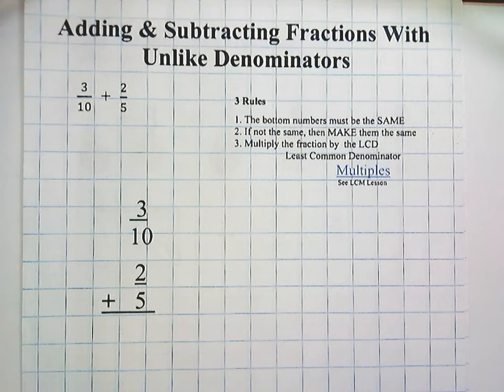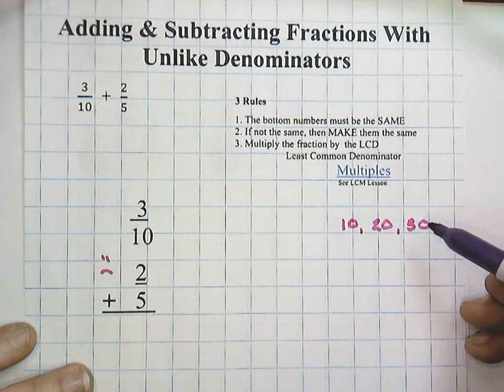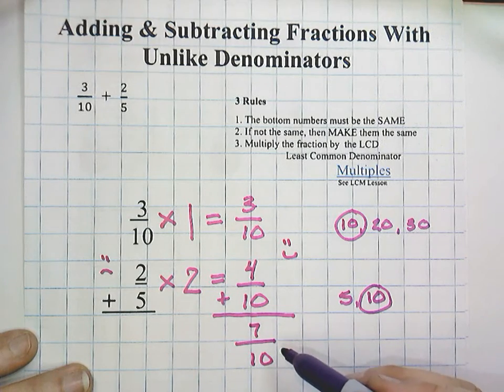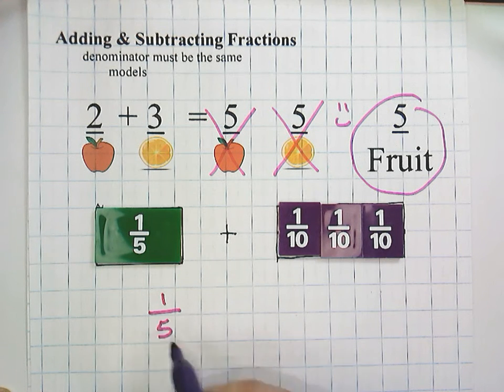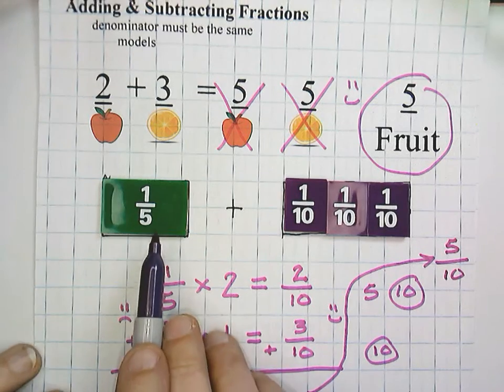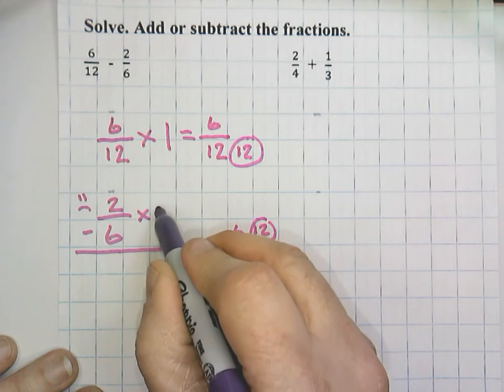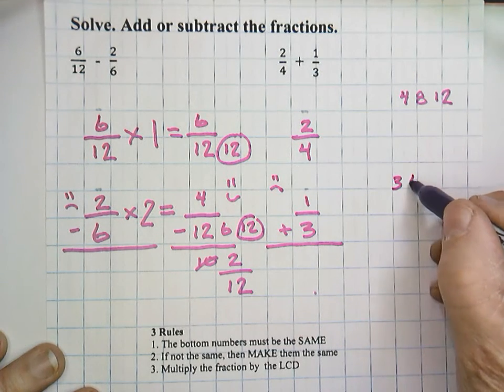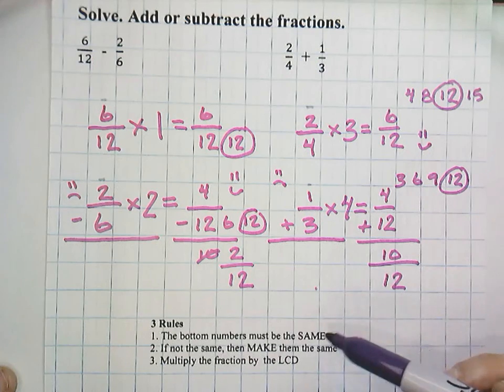Easy Way How to Add & Subtract Fractions With Unlike Denominators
This video shows a simple way how to add and subtract fractions with unlike denominators.